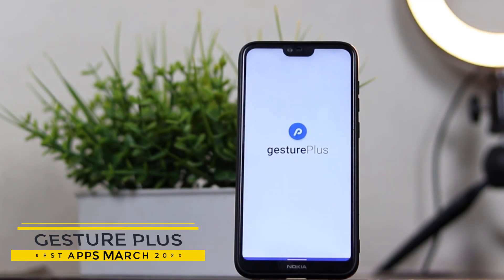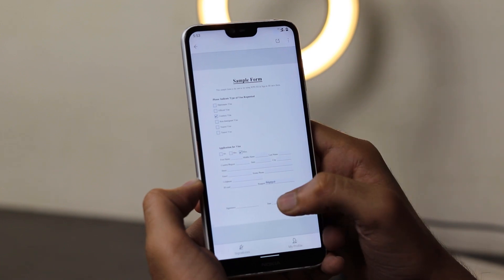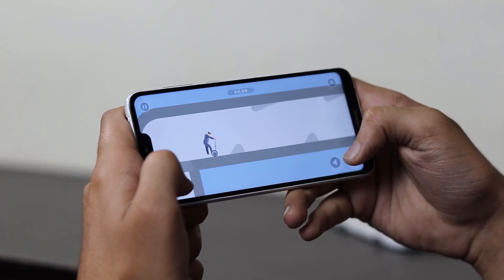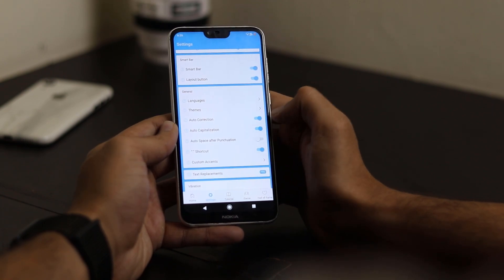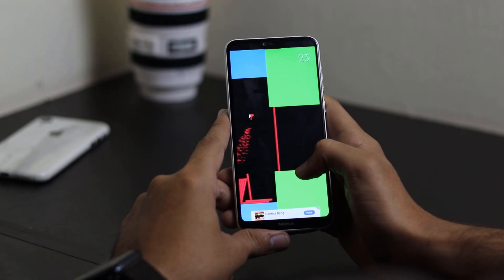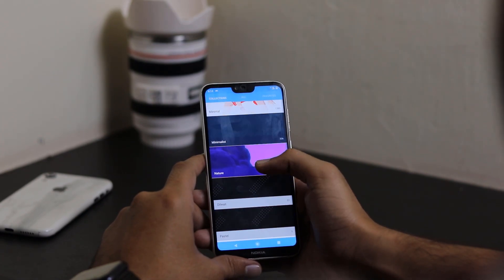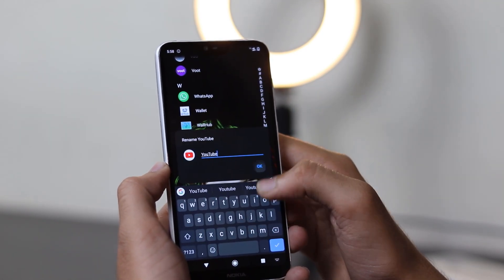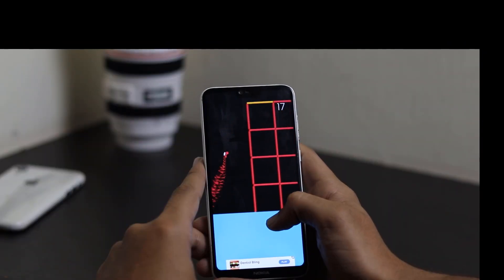Top 10 best Android Apps for March 2020!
Check out the top 10 best android apps for the month of march 2020. These are some really dope apps that will take your productivity to a whole new level. These apps are really worth downloading.